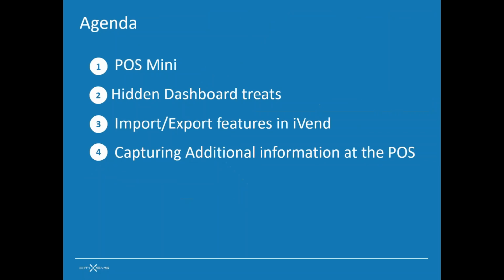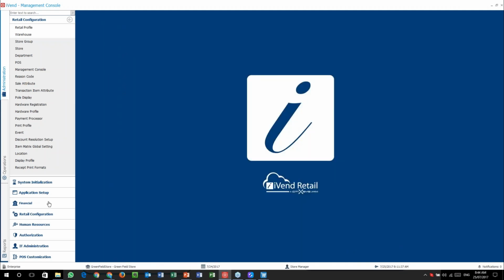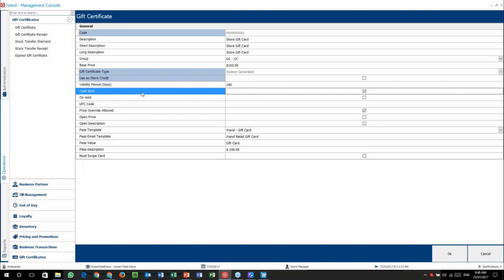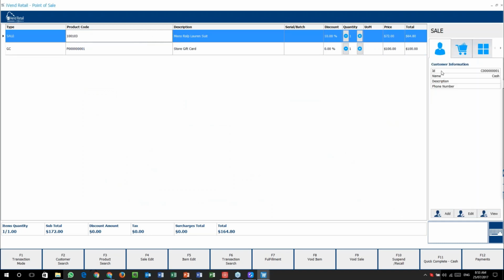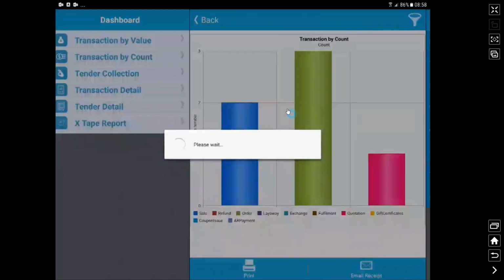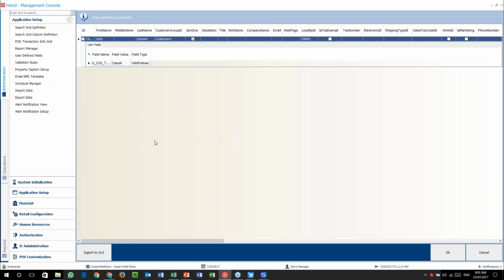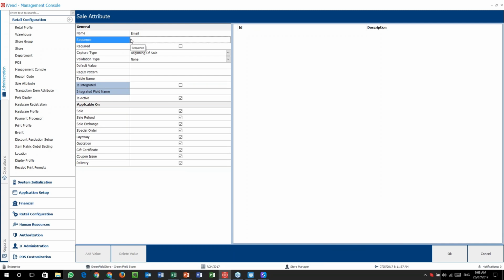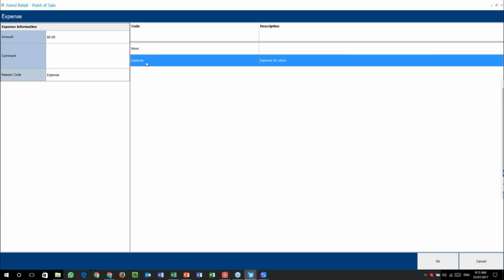Hidden Treasure of iVend Retail POS - Part IV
This training video covers some important features of iVend POS including POS Minis, Import/Export features in iVend, capturing additional information at the POS etc.